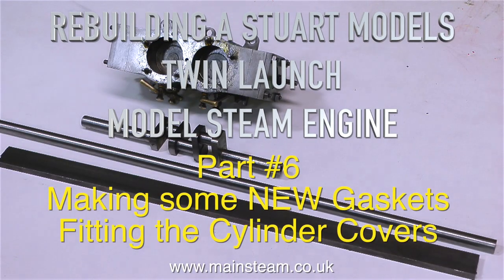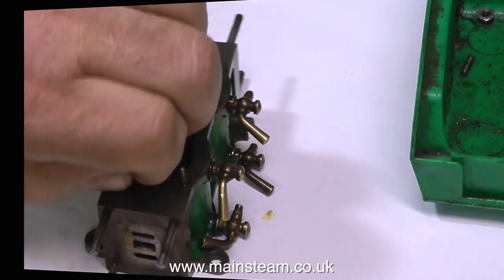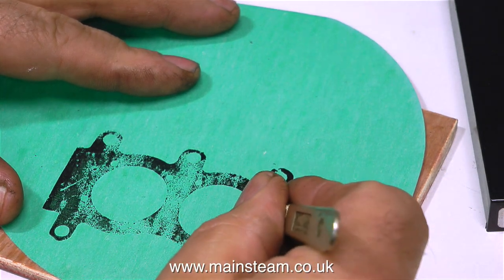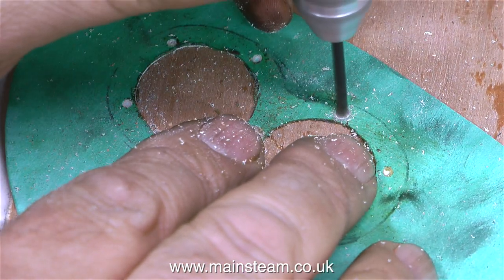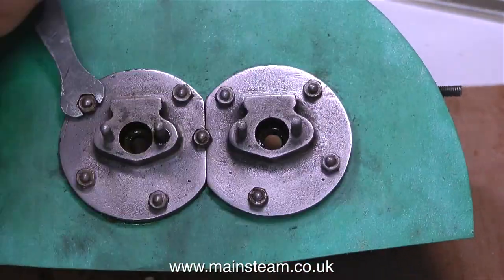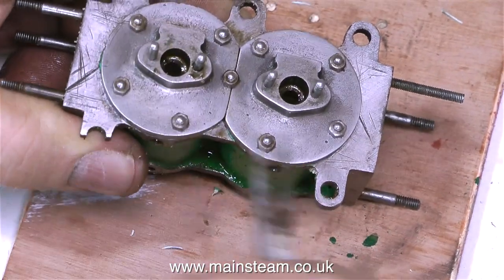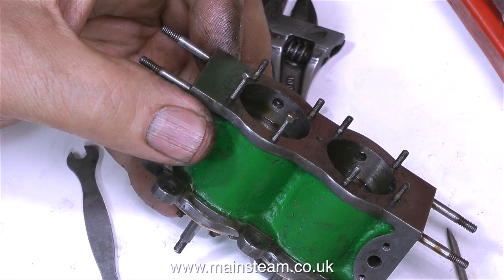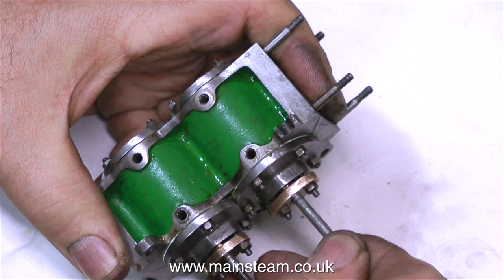STUART MODELS TWIN LAUNCH STEAM ENGINE REBUILD - PART #6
Stuart Models Twin Launch Steam Engine Rebuild - Part #6 - Making Gaskets and fitting the Cylinder Covers.